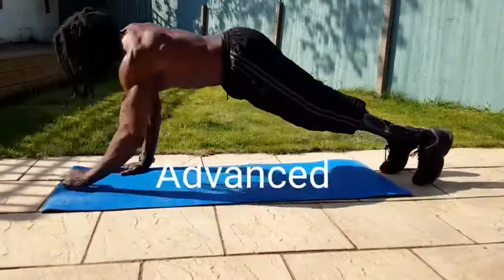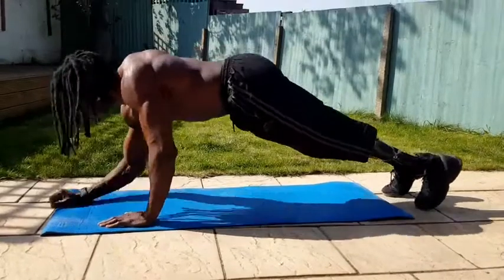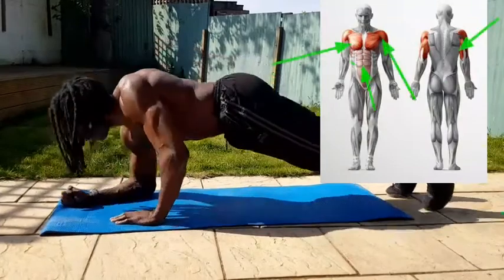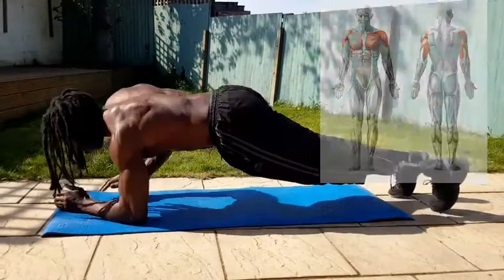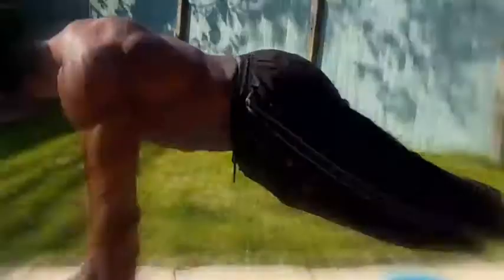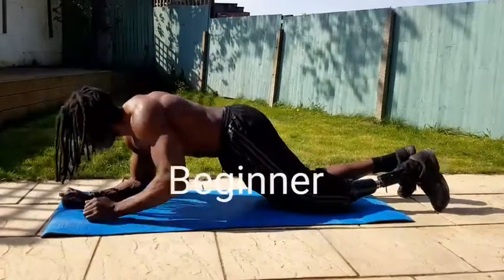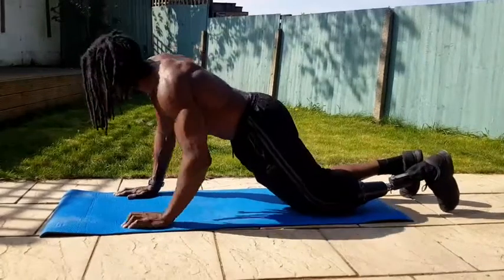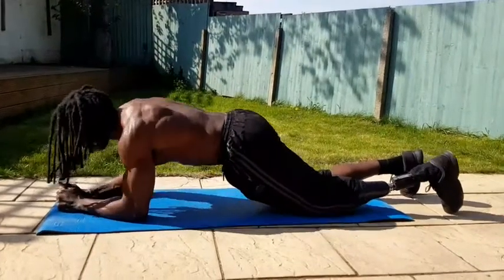HOW TO TONE UP YOUR ABS AND ARMS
HOW TO DO PLANK VS TRICEPS

DESCRIPTION
This is a exercise works shoulders, chest triceps and core.

LEVEL
Intermediate / Beginner

METHOD
SETS 3 - 5
SET REPS 6 - 12'
REST BETWEEN SETS 30secs - 1 min